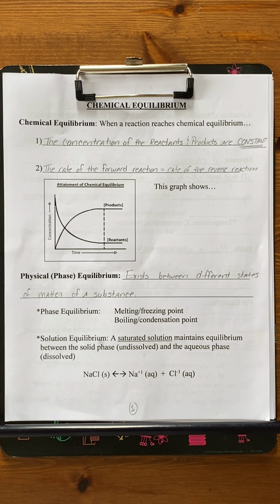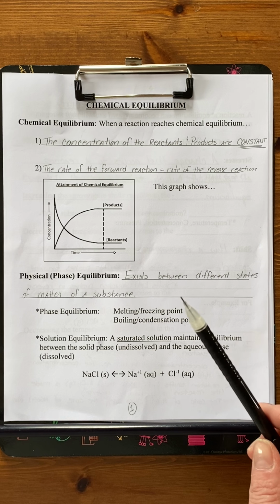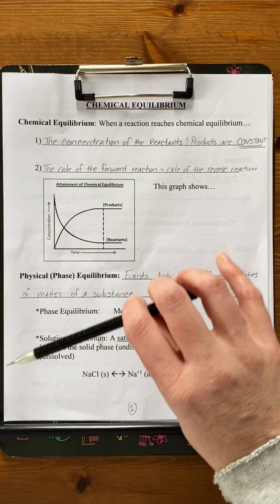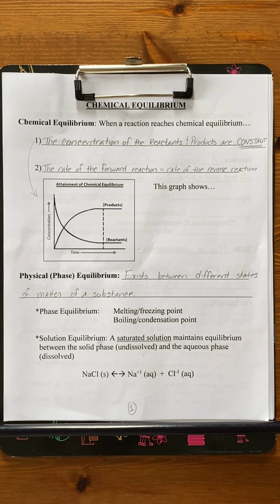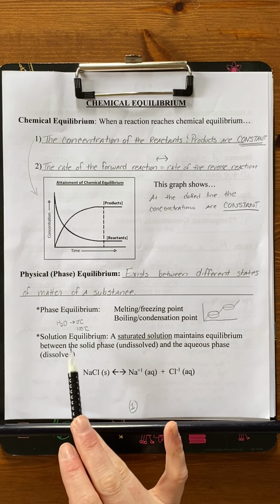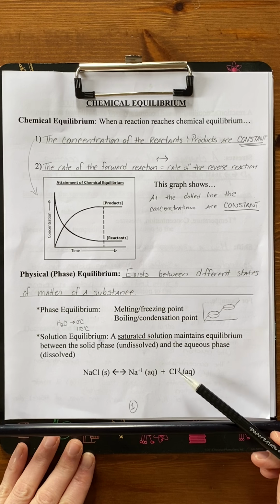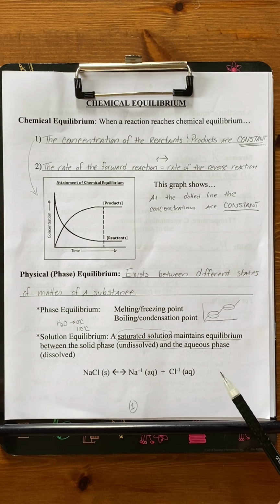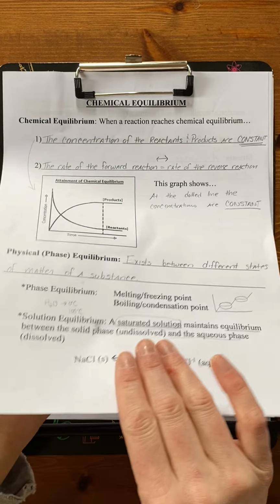Lesson 1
What is equilibrium?